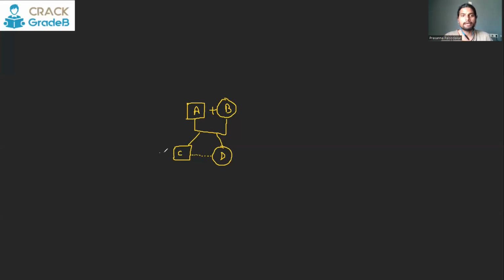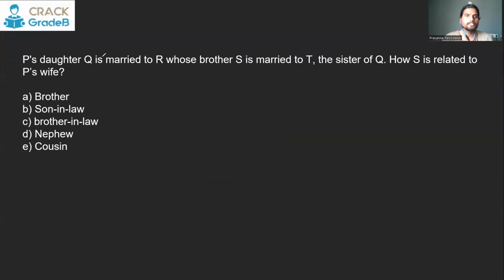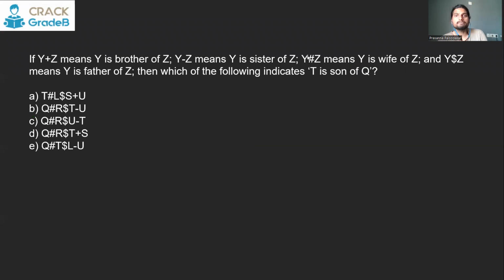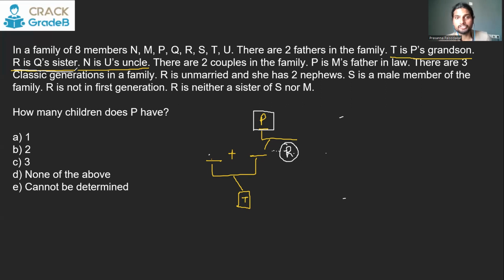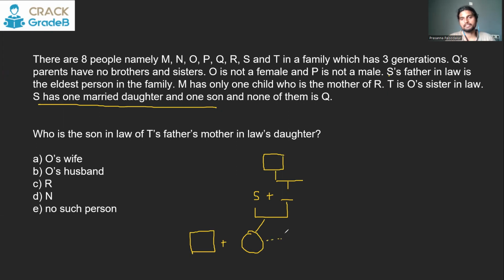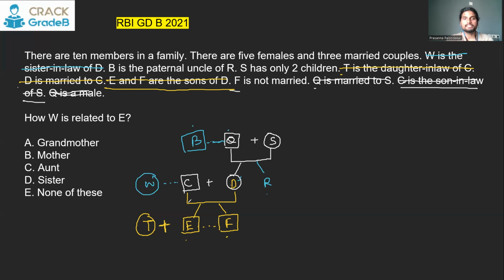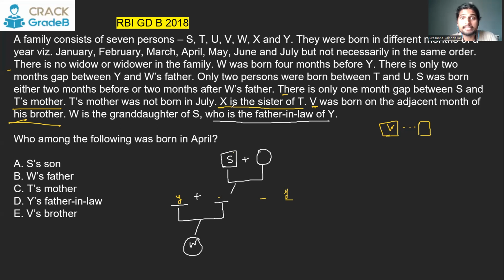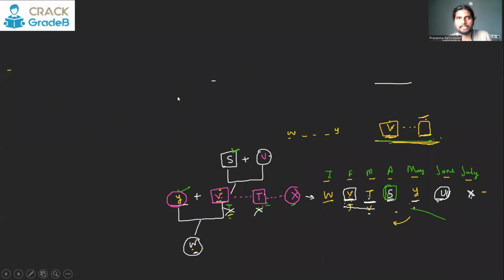Blood Relations for RBI Grade B 2024 Phase 1 exam.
In this video,  We will discuss Blood Relations for RBI Grade B 2023 Phase 1 exam.